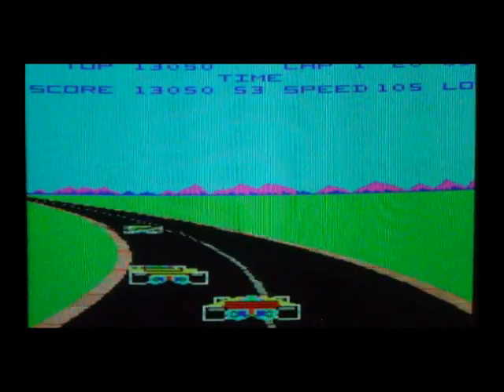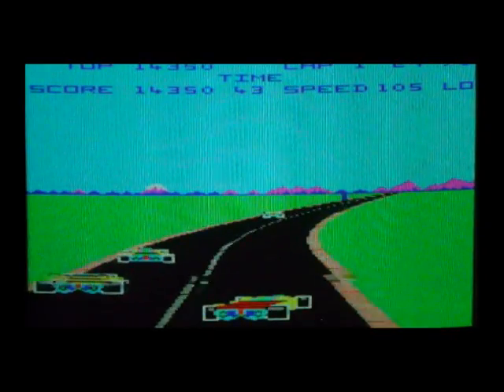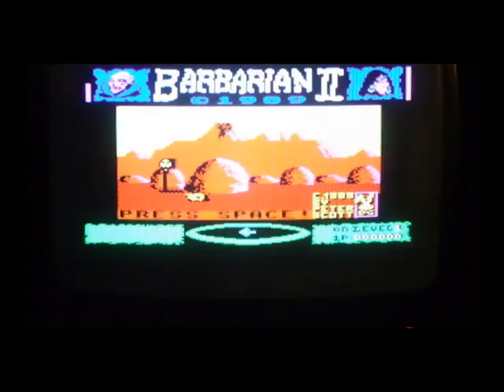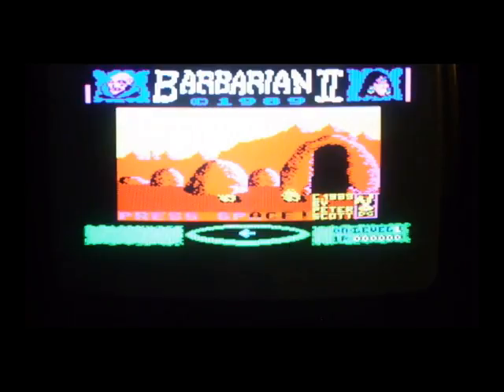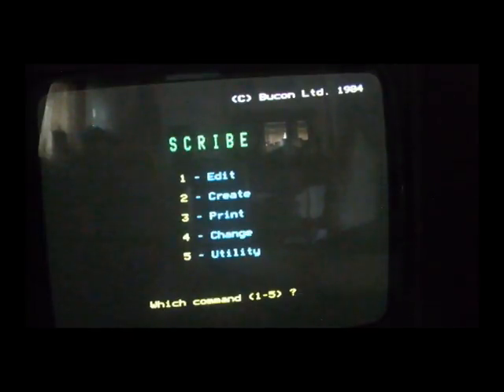BBC Micro dump bin: SD MMC card, personality software, games.